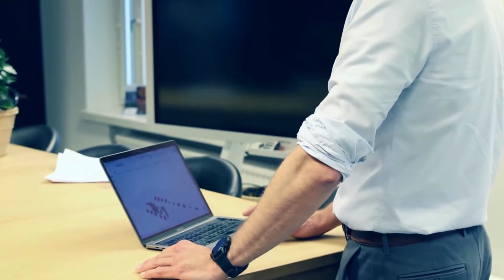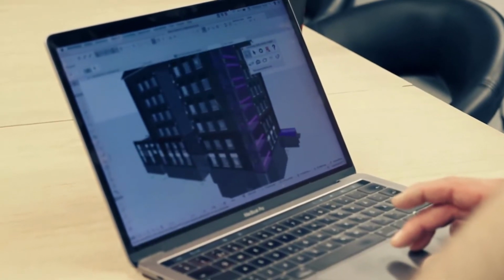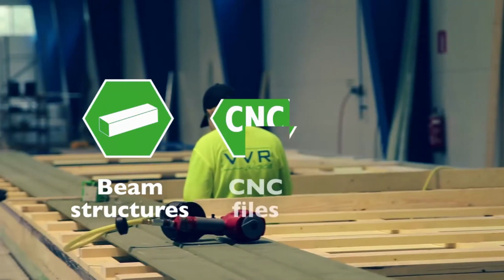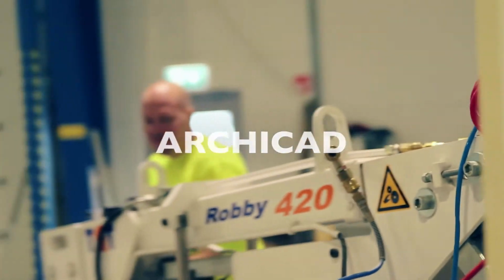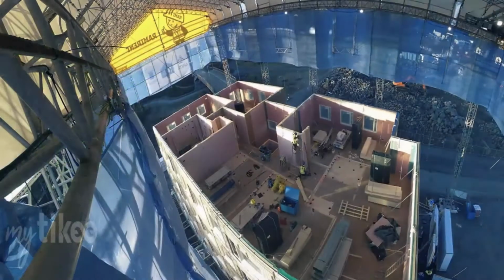ArchiFrame & Archicad In Wood Element Production - BIM Timber Prefabrication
In this quick video, Ville Valve from VVR Wood talks about how they use ArchiFrame and Archicad at their wood element factory in Heinola. Find out how ArchiFrame helps speed up the production process.